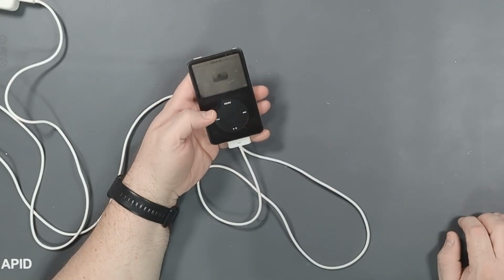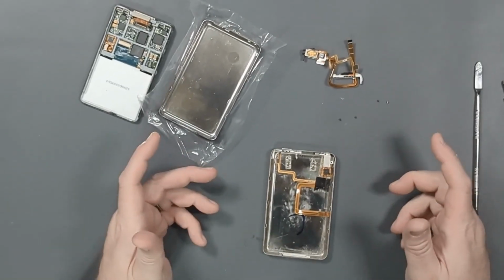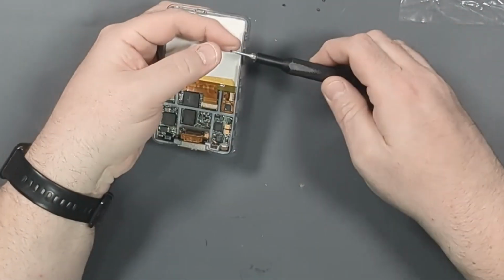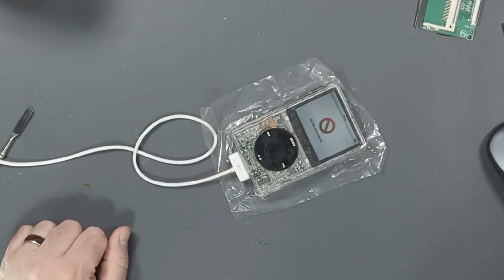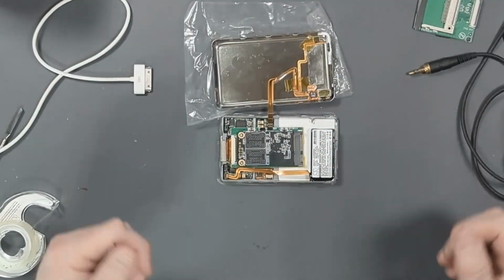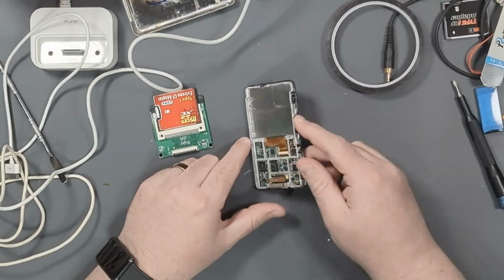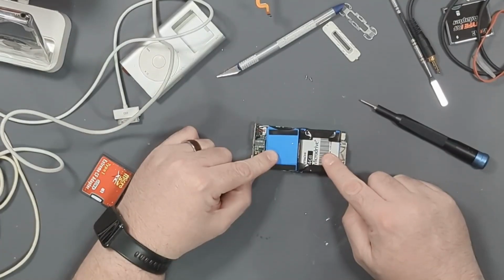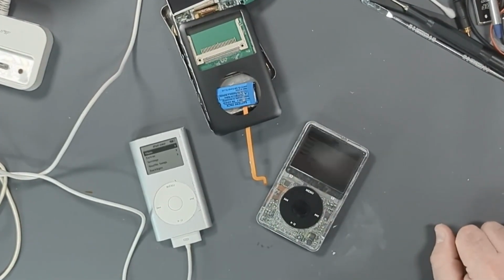Upgrading this beat up 5th Gen iPod Classic (Bonus iPod Mini Upgrade)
Sprucing up a 5th Gen iPod Video.  Upgrading the storage and outside case to make it look new.

Bonus upgrade of an iPod mini 2nd Gen

** Sorry for the shaky video. I must have had something loose on the camera mount and every time I touched the table everything shook.